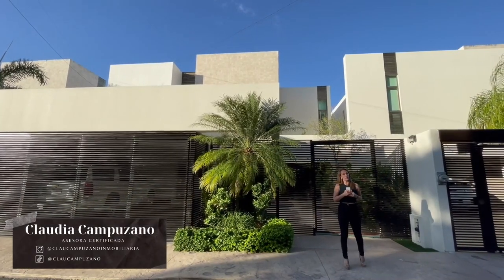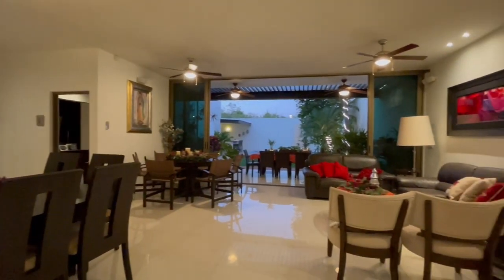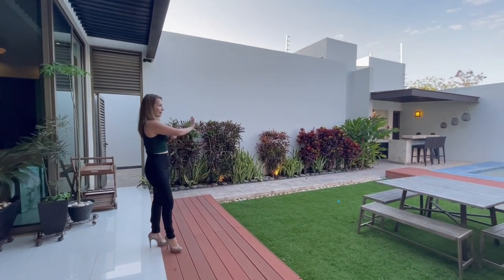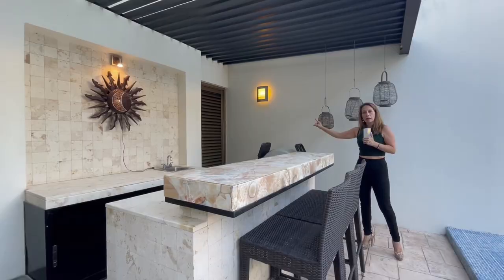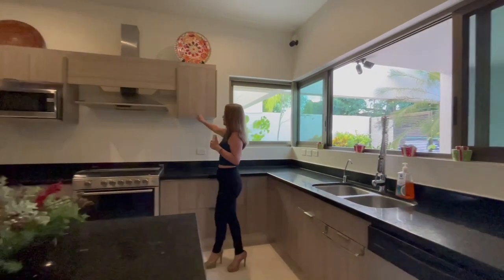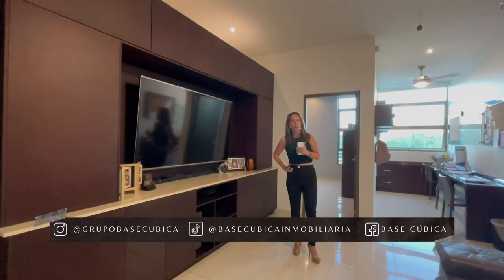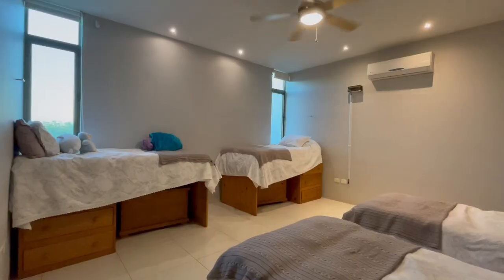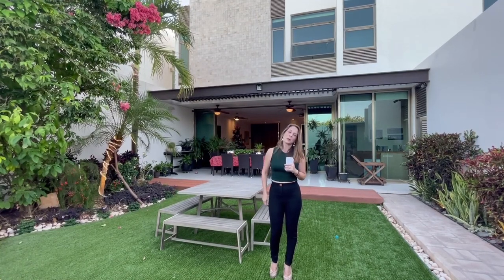Hermosa casa DE LUJO en VENTA en una de las MEJORES ZONAS DEL NORTE DE MÉRIDA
Se vende Casa de lujo en una de las zonas con mayor acceso y crecimiento,
con excelente mantenimiento, lista para habitar. Inmejorable ubicación dentro de la ciudad. La zona es considerada como una de las de mayor plusvalía en Mérida, ya que las plazas más importantes se encuentran solo a minutos de este inmueble (Plaza San Ángelo, City Center, Magnus, Plaza Victory, La Isla, Plaza Galerías, Plaza Harbor, Alta brisa), a 5 min de Carretera Mérida-Progreso y a 2 min de Av. García Lavín (una de las avenidas mas
comerciales de la ciudad).

ACTUALIZACIÓN: ¡PROPIEDAD VENDIDA!

Clave: EB-JD1123

PRECIO: $8,250,000 MXN

*PRECIO Y DISPONIBILIDAD SUJETO A CAMBIOS SIN PREVIO AVISO

¡Contáctanos para más información! Agenda una cita para conocer la propiedad.